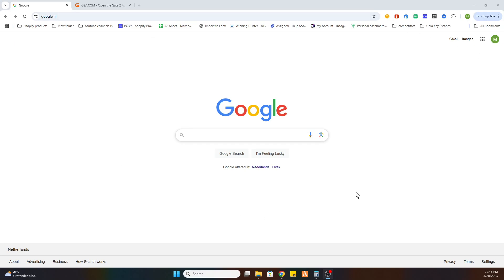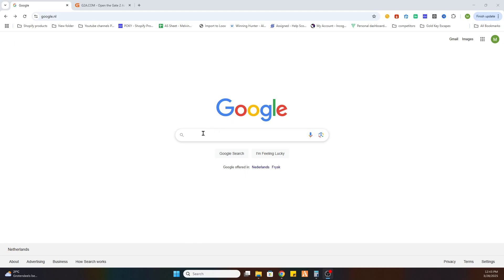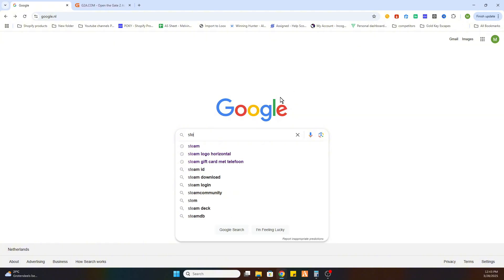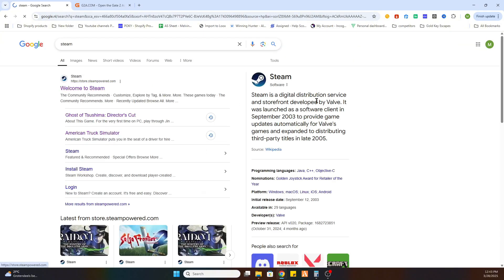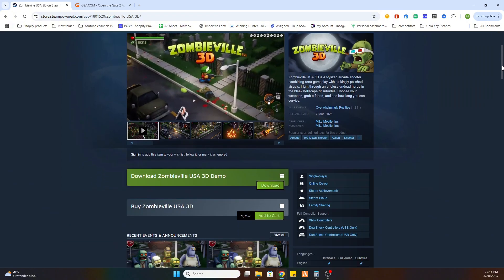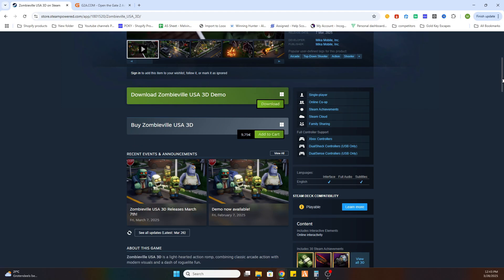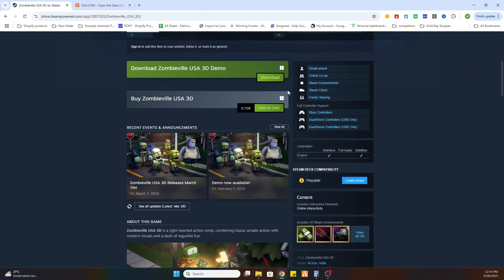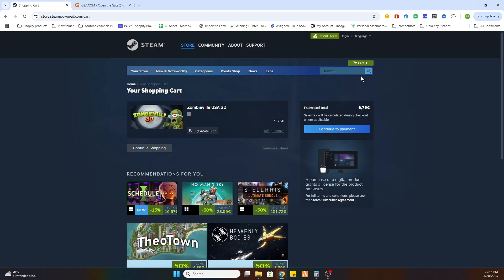How To Download Zombieville USA 3D on PC (Step By Step)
Want to play Zombieville USA 3D on PC? In this step-by-step guide, I'll show you exactly how to download Zombieville USA 3D on PC, install it, and start playing on your desktop or laptop. Whether you're a casual gamer or a hardcore PC gaming fan, this tutorial will help you get started fast!

🔹 Learn how to download Zombieville USA 3D on PC
🔹 Discover how to install Zombieville USA 3D on PC
🔹 See how to play Zombieville USA 3D on PC
🔹 Find out how to download Zombieville USA 3D on a laptop

In this video, we’ll cover how to install Zombieville USA 3D on PC and get it running smoothly. If you’re looking for the best way to play this game on a desktop or laptop, this guide is for you!